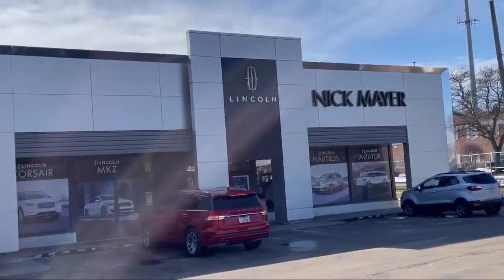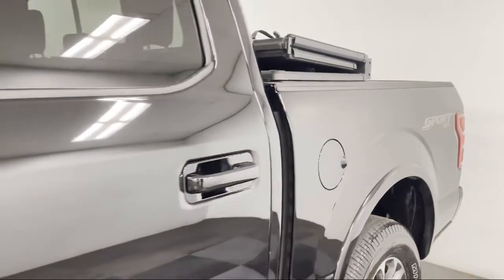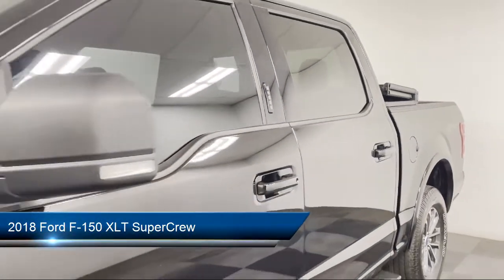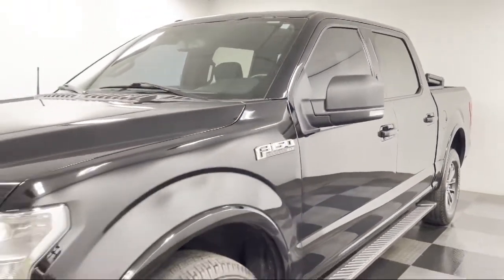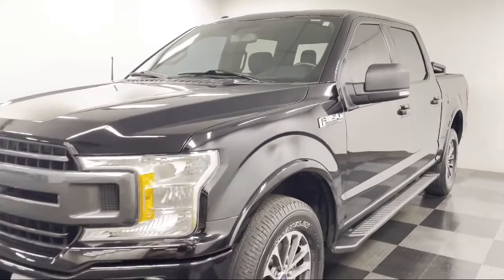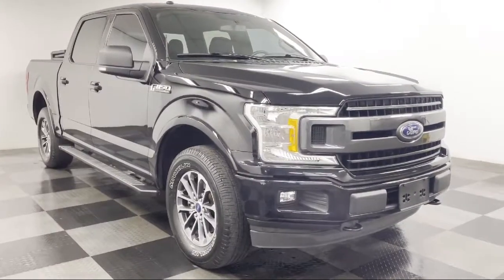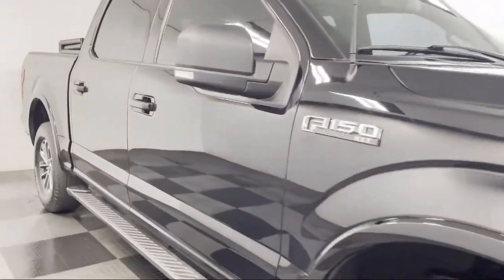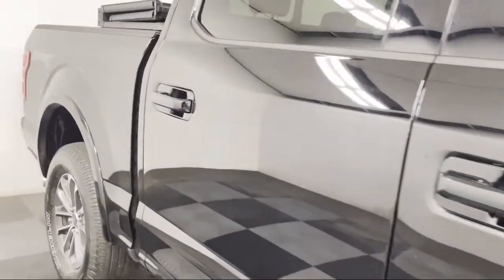2018 Ford F-150 XLT SuperCrew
2018 Ford F-150 XLT SuperCrew - Stock Number: F10414A - VIN: 1FTEW1EP7JFE41686.